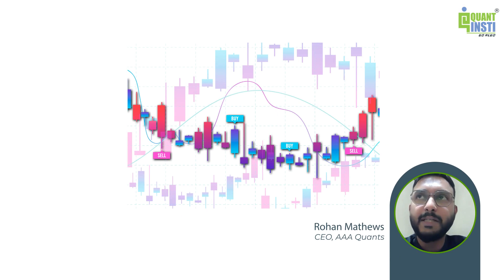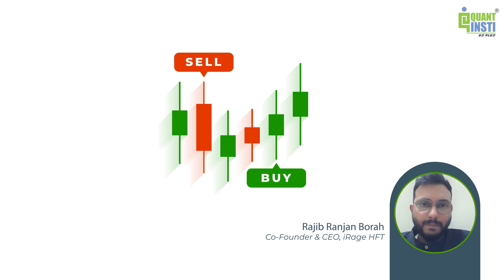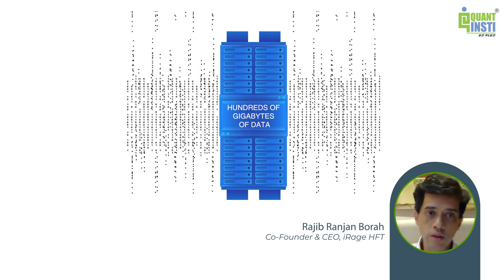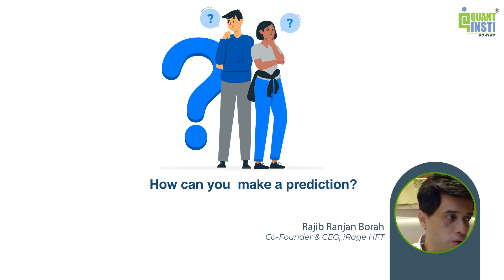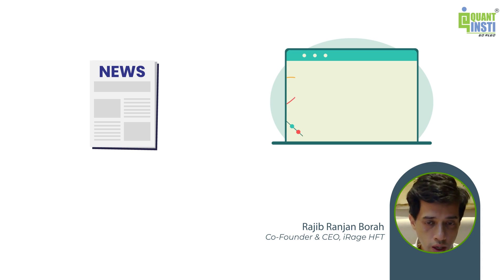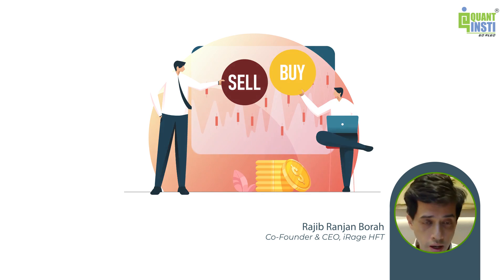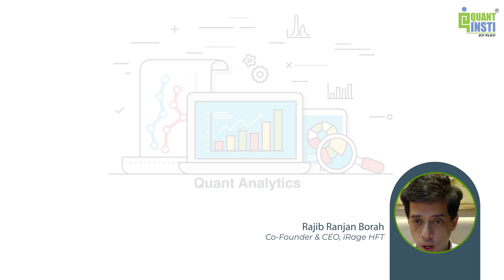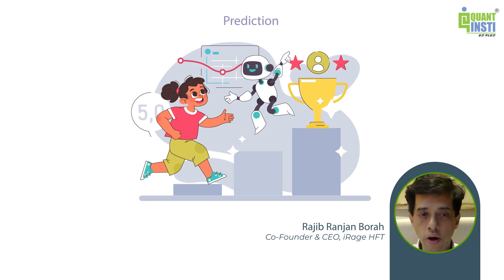From Low to High-Frequency Trading | Understanding HFT & Quant Finance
_ - Explore the differences between low, mid, and high-frequency trading (HFT) and how HFT firms influence quant finance. Learn the fundamental concepts behind market-making, arbitrage, and order execution in HFT trading. Watch now!

📢 About the Speaker:
Mr. Rajib Ranjan Borah, a leader in algorithmic and high-frequency trading. As the co-founder and CEO of iRage, he has built one of India’s leading high-frequency trading firms, specializing in options and futures across equities, currencies, and commodities. With over a decade of experience as an entrepreneur, Rajib is recognized globally for his expertise in strategy development, risk management, and performance optimization. His career includes significant roles at global firms such as Optiver, Oracle, and Bloomberg, bringing a wealth of experience to the EPAT program.